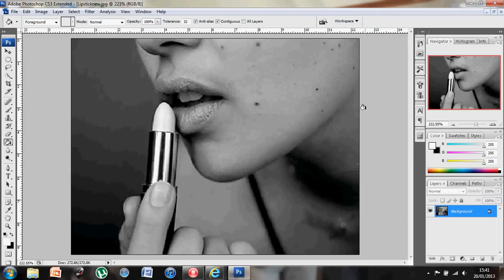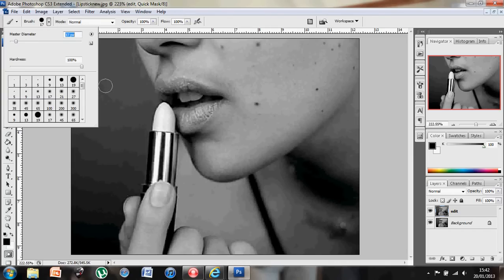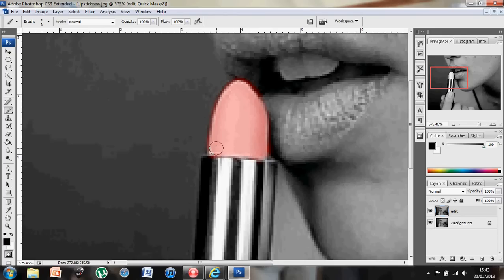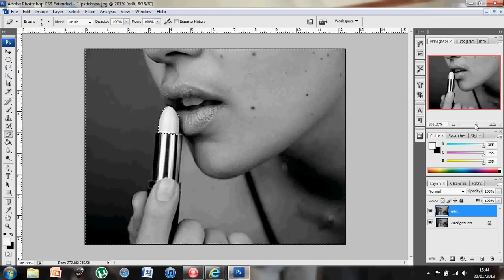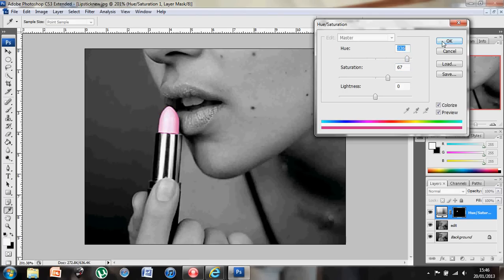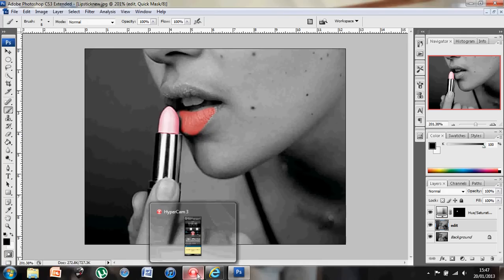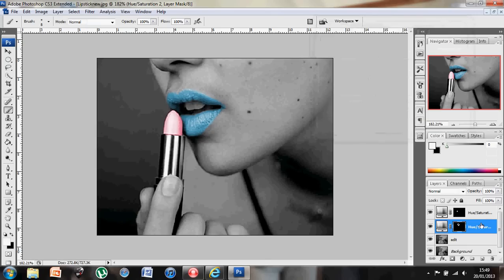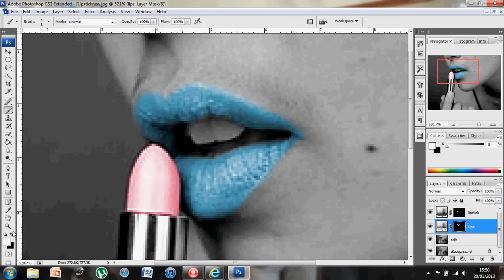quick mask colouring areas